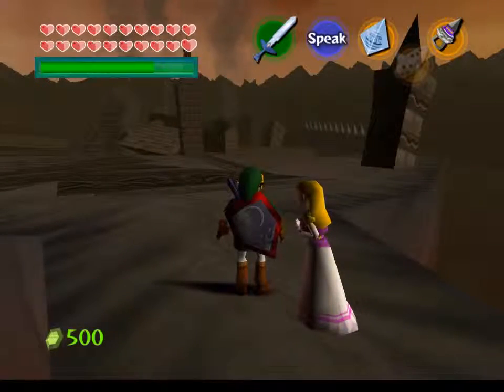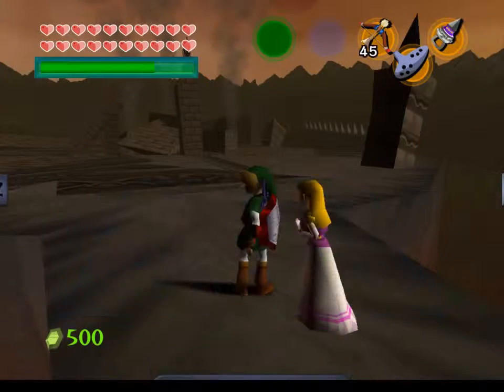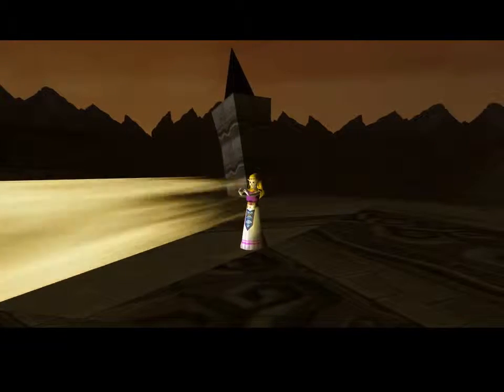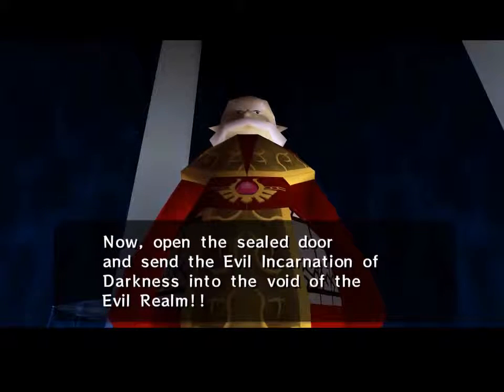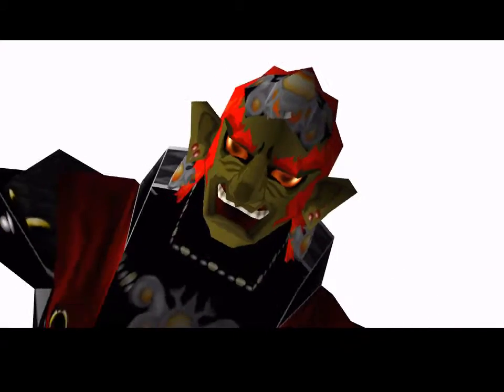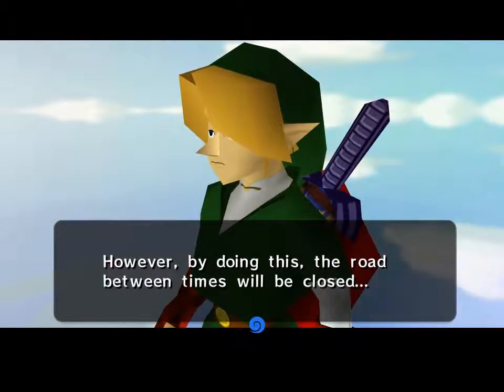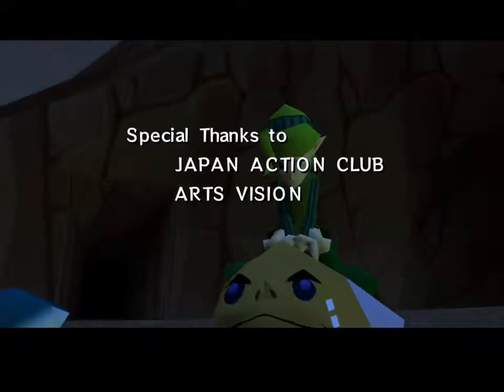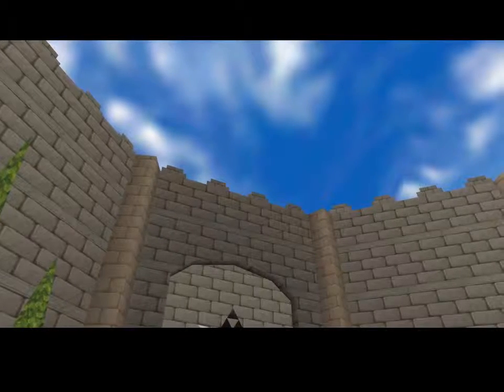Let's Play Ocarina of Time HD #50 FINALE: Power of the Triforce!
With the Triforce of Power, Ganondorf transforms into Ganon! The true final boss!